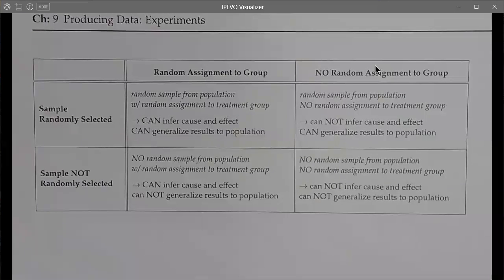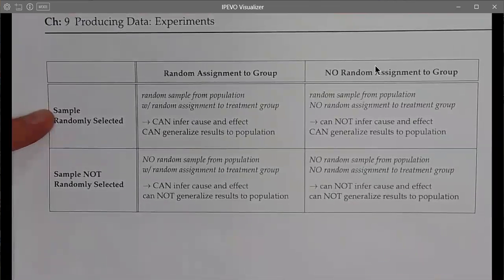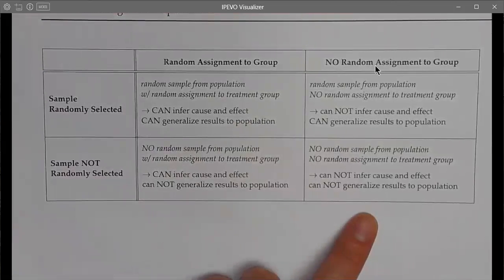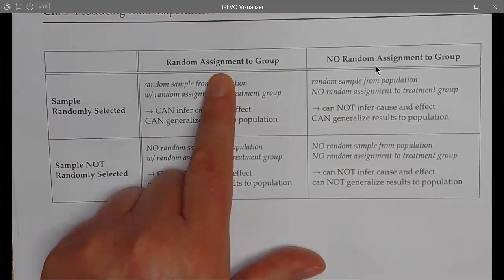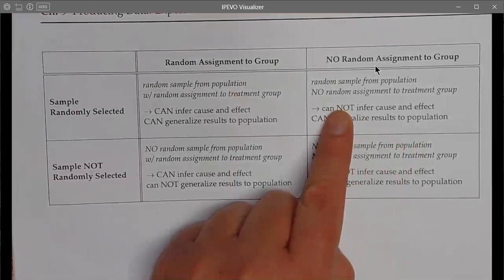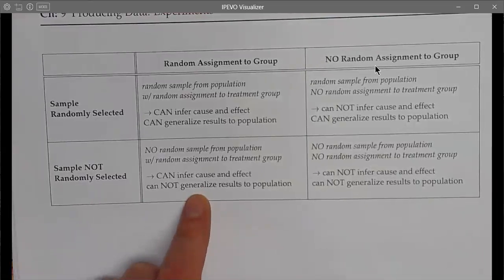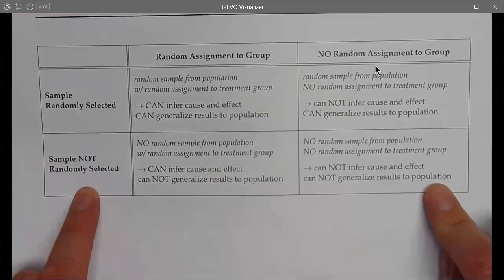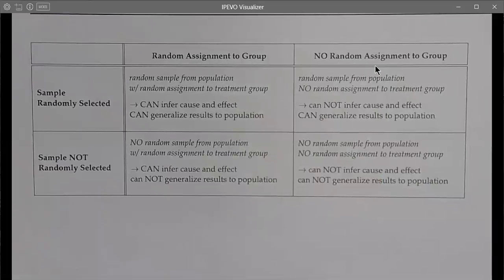Math 113 Ch 09M (Statistical Inference Table)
What does a random sample get us in terms of statistical inference?  How about random assignment to treatment groups?